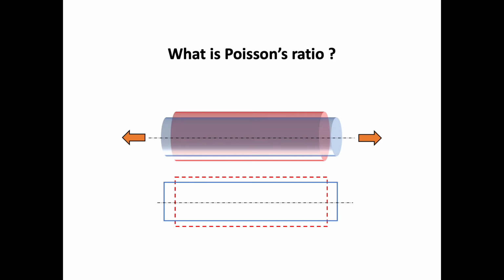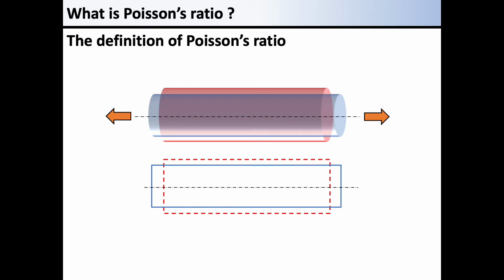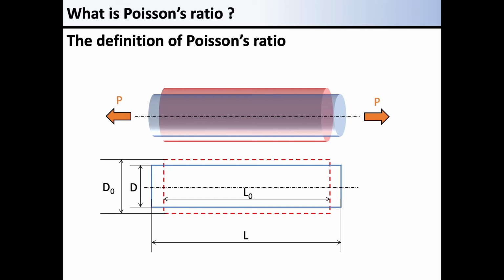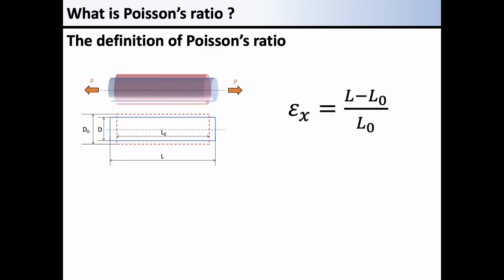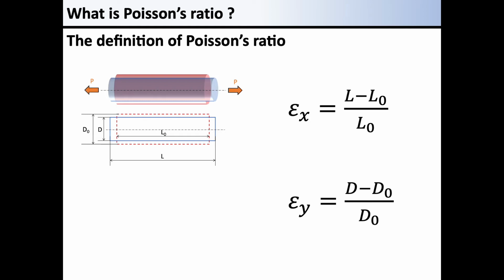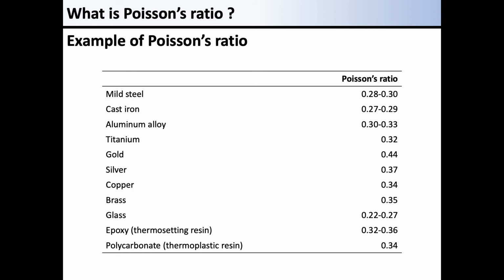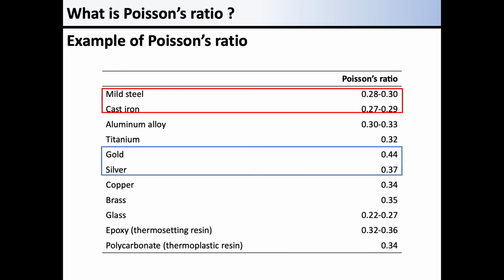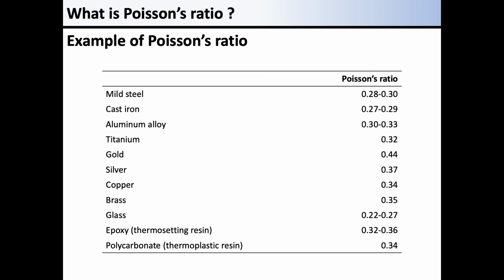06 What is Poisson’s ratio